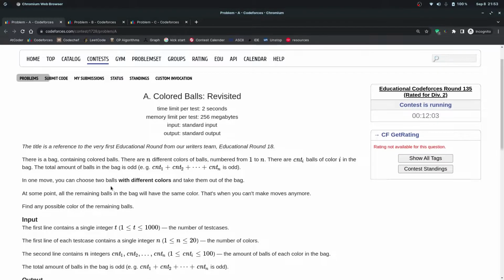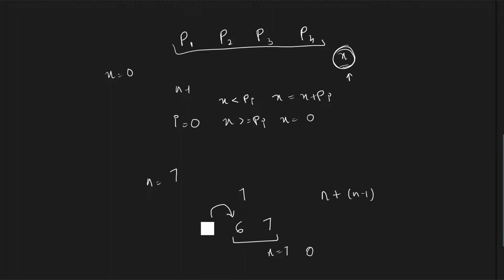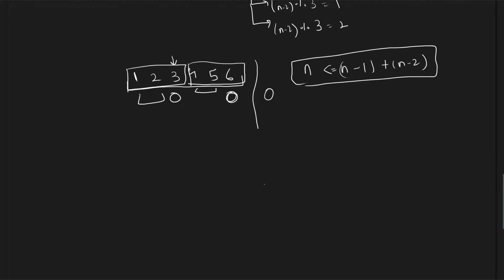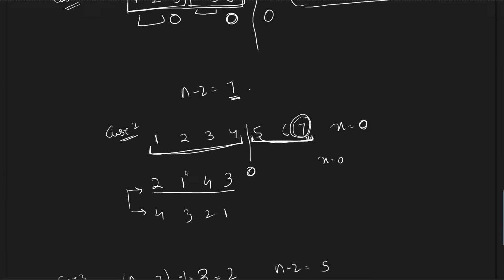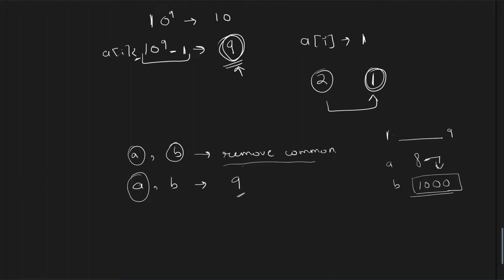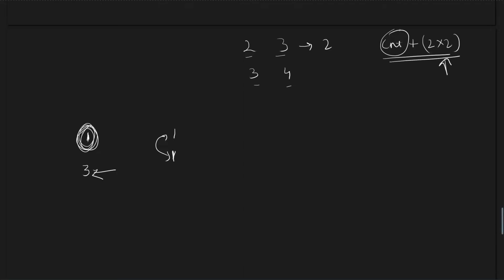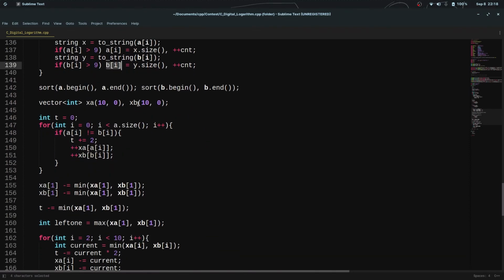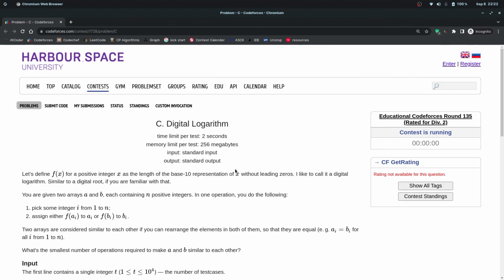Codeforces Educational Round 135 || Solutions A B C D || Teach U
00:00 Welcome!
00:11 Colored Balls: Revisited
02:30 Best Permutation
12:35 Digital Logarithm